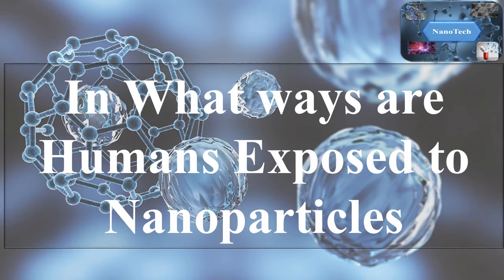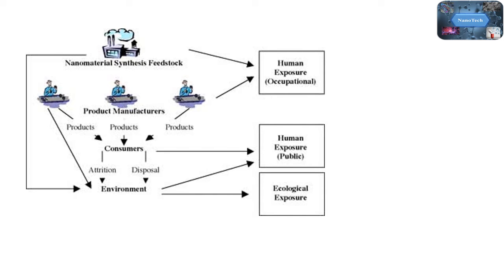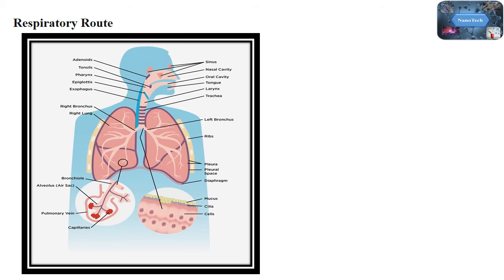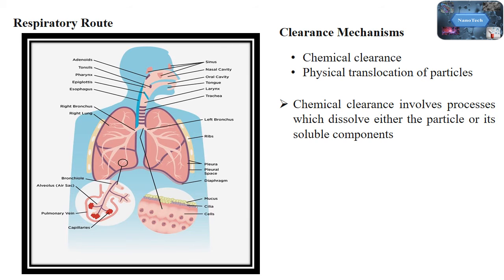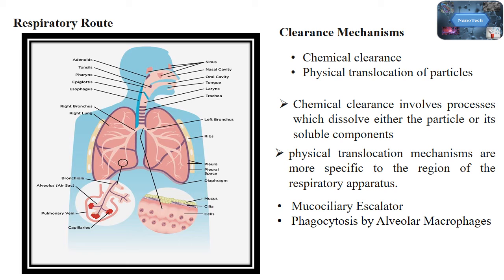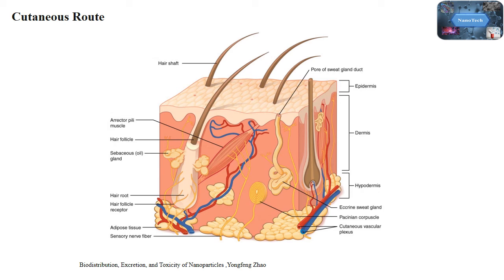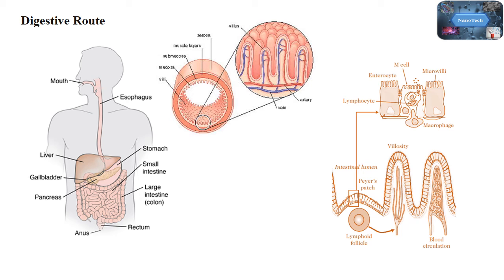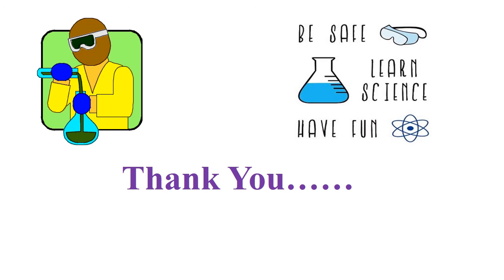In What ways are Humans Exposed to Nanoparticles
Basics about different routs of nanoparticles exposure to humans.